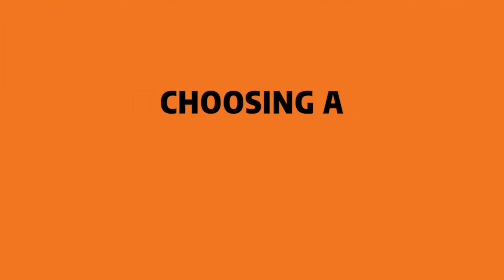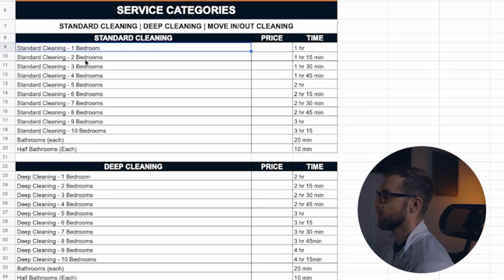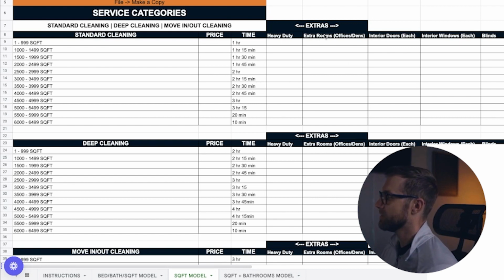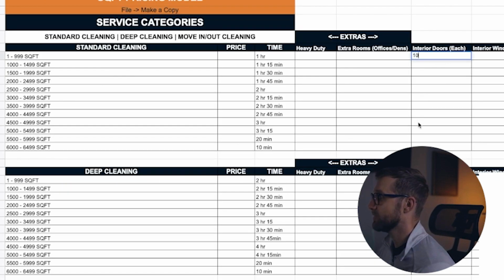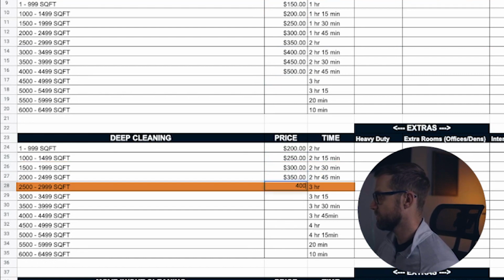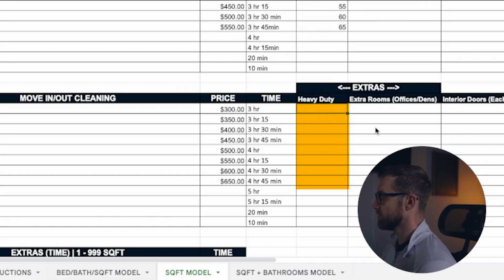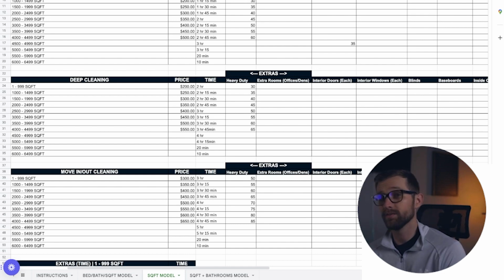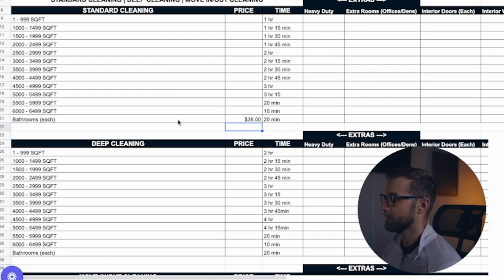Pricing Models for Cleaning Companies | BookingKoala Pricing Parameters Template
BookingKoala Pricing Parameters Template (UPDATED)!

Want to follow along with us and build out your BookingKoala account the RIGHT way in just 1 day?

If so, then you should check out the 1 Day BookingKoala Expert!

Follow along with our step-by-step process so that you too, can have a professionally optimized BookingKoala account!

Other Mentions:
The 10 Day Cleaning Company
Learn how to launch & scale your cleaning business (the right way) in just 10 days.